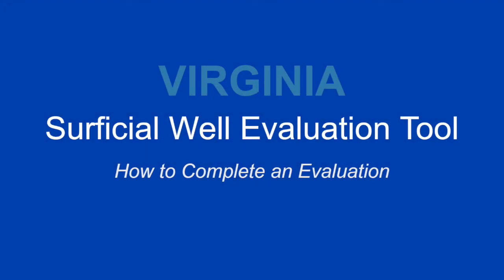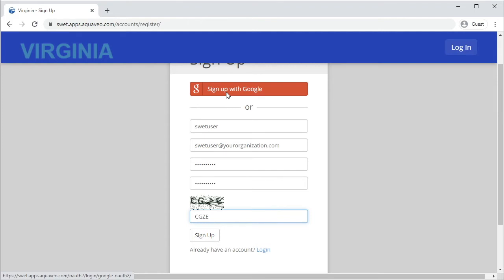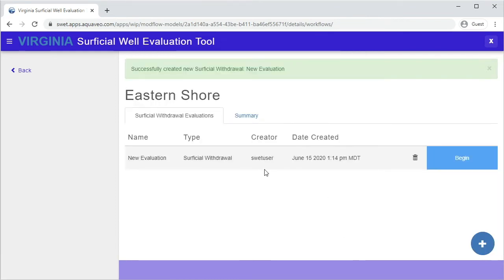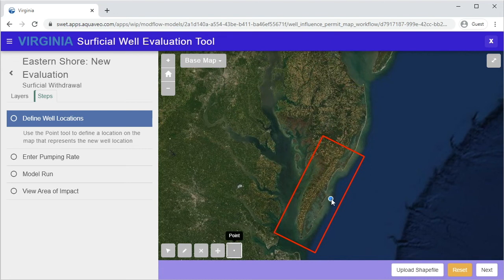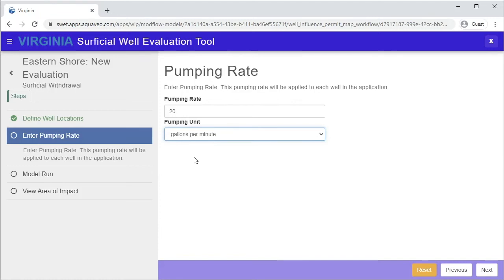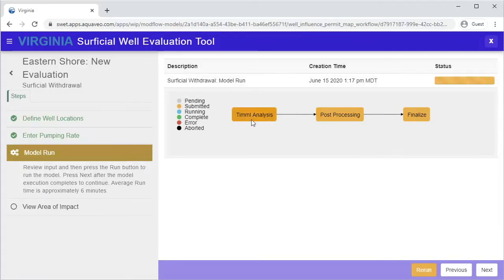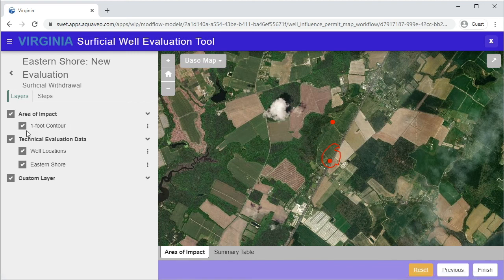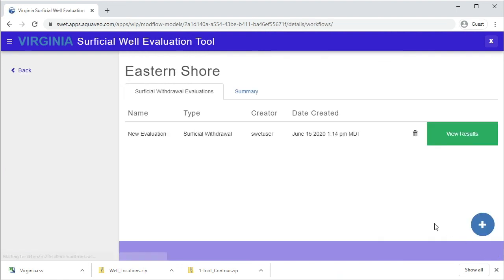VDEQ SWET How to Complete an Evaluation